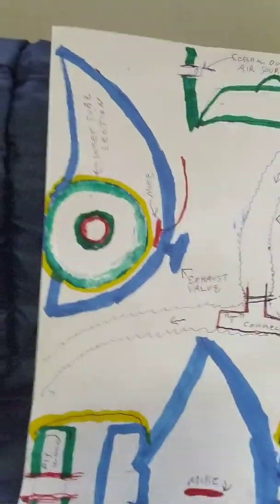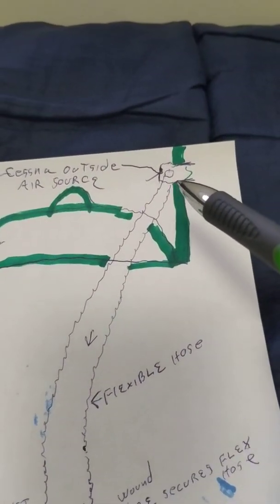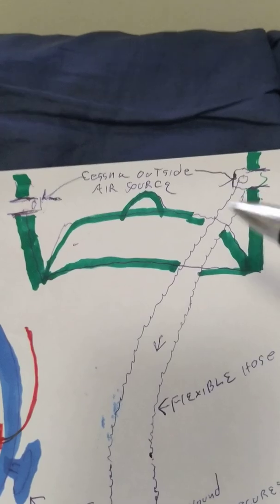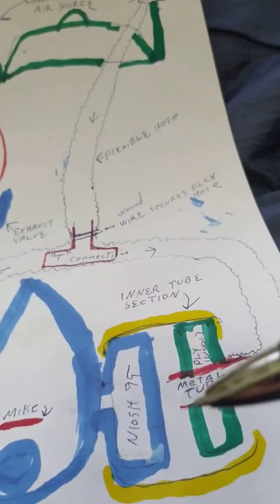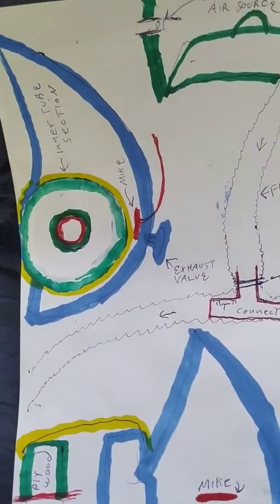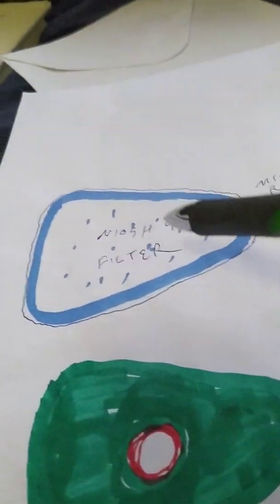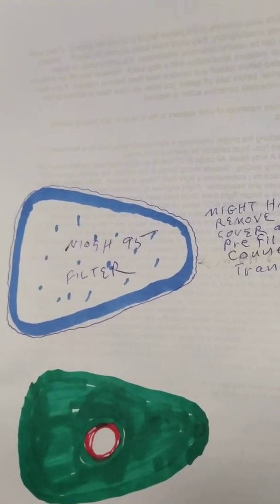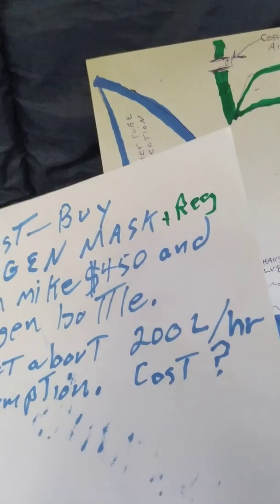Preventing Corona In Small Aircraft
I provide directions on supplying out side air to a NIOSH 95 cartridge mask.